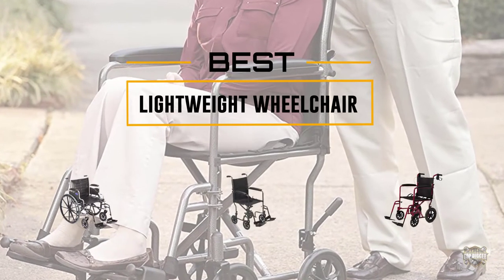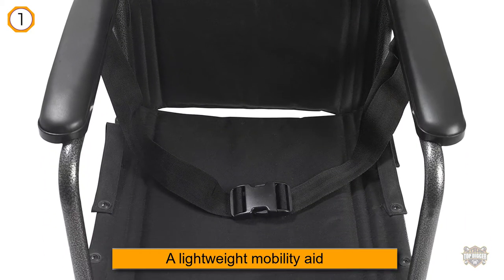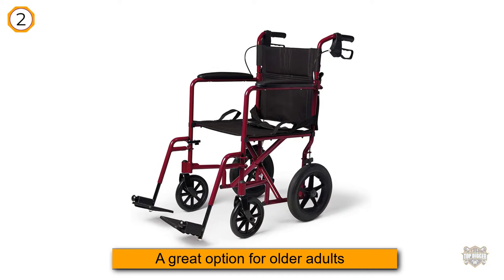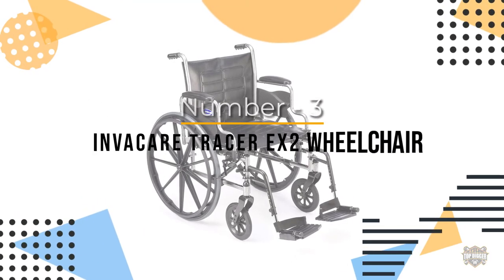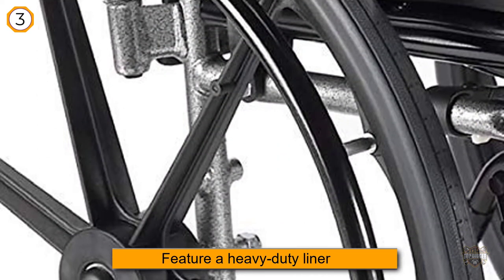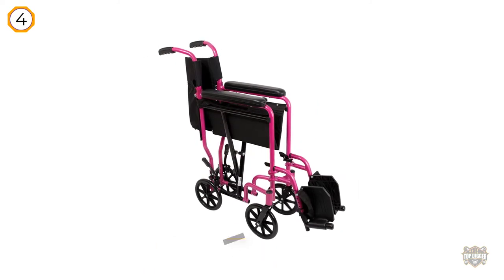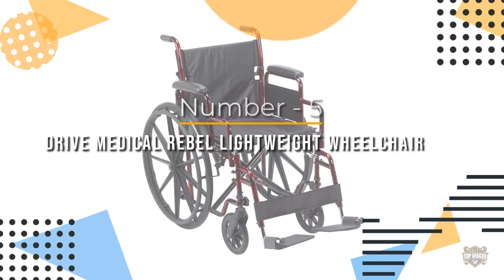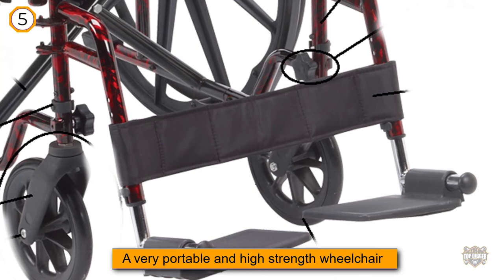5 Best Lightweight Wheelchairs Review In 2023 | Don't Buy Before Watching This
Best Lightweight Wheelchairs featured in this video:
0:18 NO.1. Drive Medical Lightweight Steel Transport Wheelchair
1:15 NO.2. Medline Lightweight Transport Wheelchair
2:!5 NO.3. Invacare Tracer EX2 Wheelchair, with Desk Length Arms and T94HCP Elevating Legrests
3:15 NO.4. ProBasics Aluminum Transport Wheelchair - 19”
4:03 NO.5. Drive Medical Rebel Lightweight Wheelchair

What Is a lightweight wheelchair?
A lightweight wheelchair is a seat with wheels, utilized when strolling is troublesome or inconceivable because of ailment, injury, mature age-related issues, or incapacity. These can incorporate spinal rope wounds (paraplegia, Hemiplegia, and quadriplegia), broken leg(s), cerebral paralysis, mind injury, Osteogenesis imperfecta a.k.a. weak bones, engine neuron maladies (MND), various sclerosis (MS), strong dystrophy (MD), Spina bifida, and that's only the tip of the iceberg. Wheelchairs arrive in a wide assortment of configurations to meet the particular needs of their clients. They may incorporate particular seating adaptions, and individualized controls, and might be explicit to specific exercises, as observed with sports wheelchairs and seashore wheelchairs. The most broadly perceived differentiation is between controlled wheelchairs, where the drive is given by batteries and electric engines, and physically impelled wheelchairs, where the propulsive power is given either by the wheelchair client/tenant pushing the wheelchair by hand ("self-moved"), by an orderly pushing from the back utilizing handle(s), or by a chaperon pushing from the side utilize a handle connection.

What is the best lightweight wheelchair to buy?
It seems you are likely to buy the top-rated lightweight wheelchair. Please watch the video before finalizing the decision. Because the Top Digger team tries to choose the products very precisely. We try to figure out dozens of products, read user-based realtime reviews, and pick the best 5 products for you.